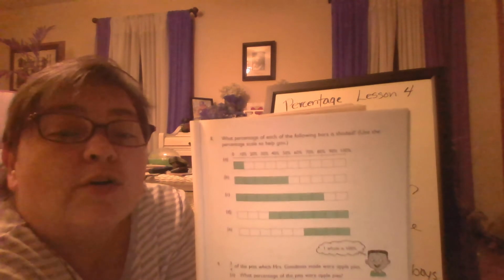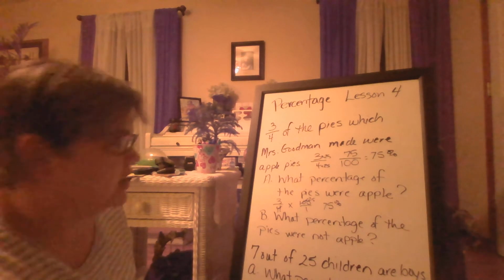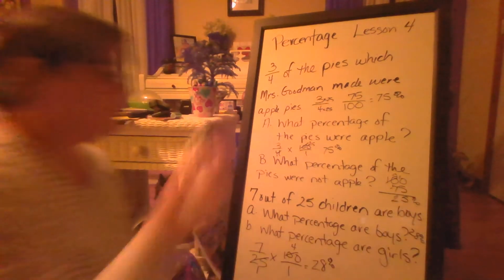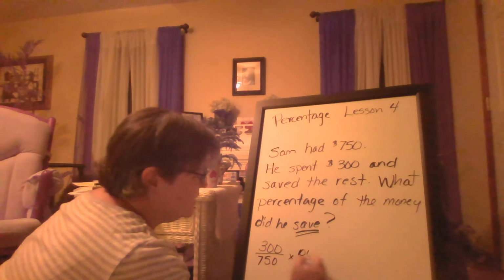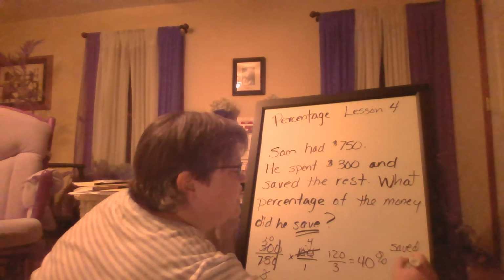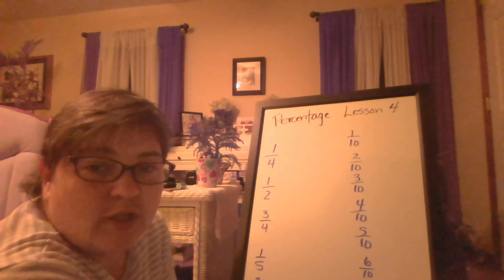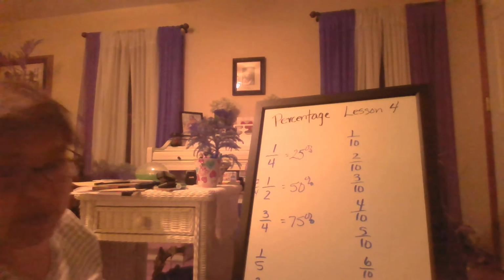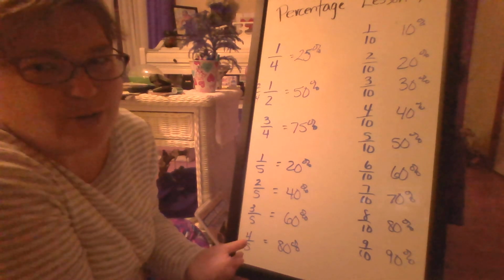LOWA Percentage lesson 5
This lesson continues writing percentages from fractions and word problems.